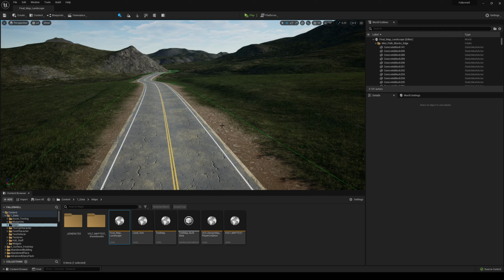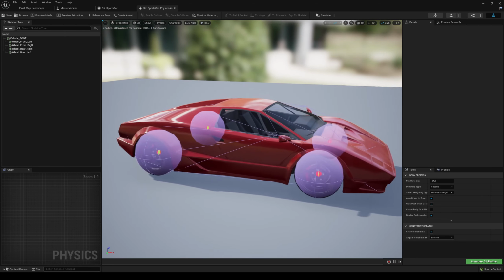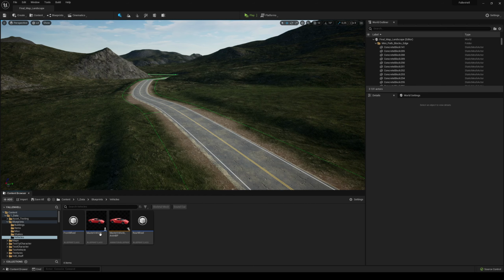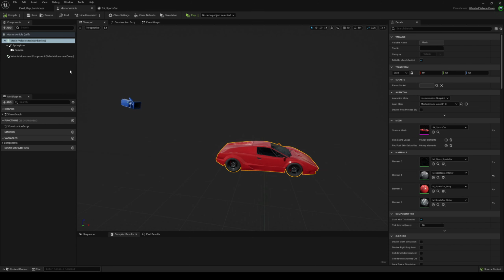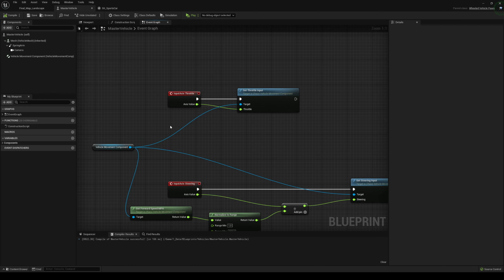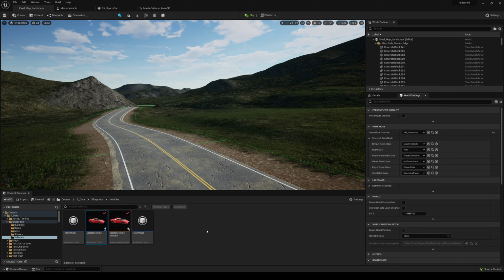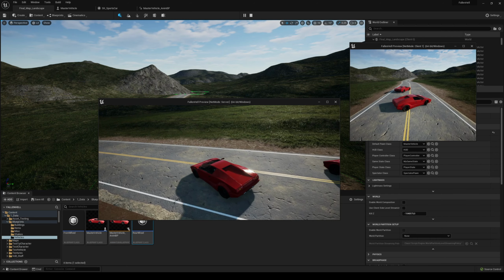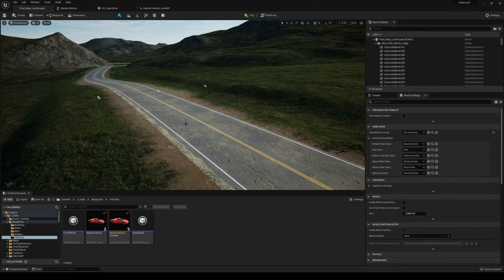UE5 | Chaos Vehicles Setup | Multiplayer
Hi again, its been a long time but Im back to doing videos. Today we will take a look on how to use the new chaos vehicles system in UE5.